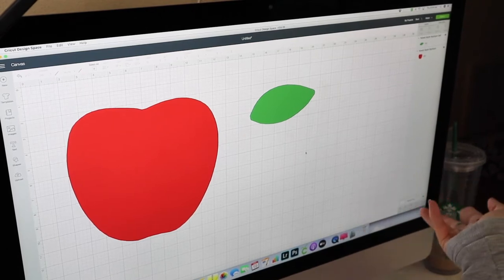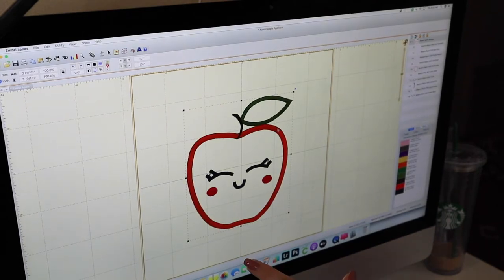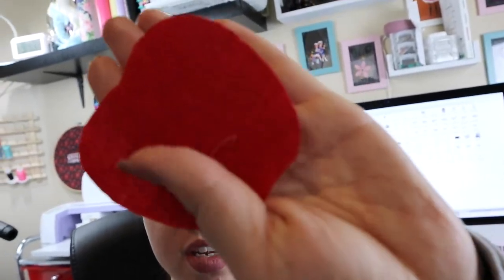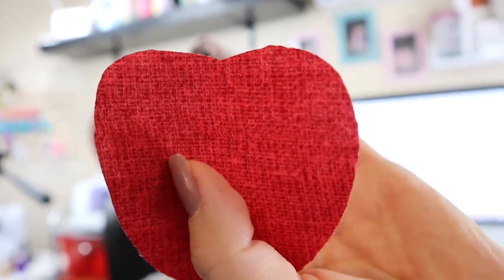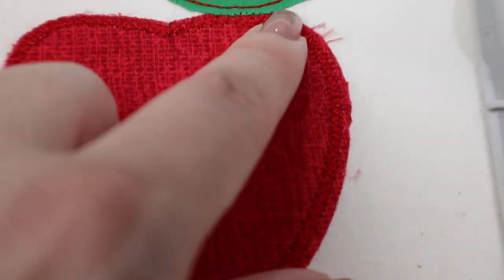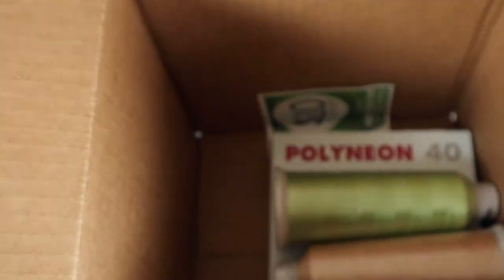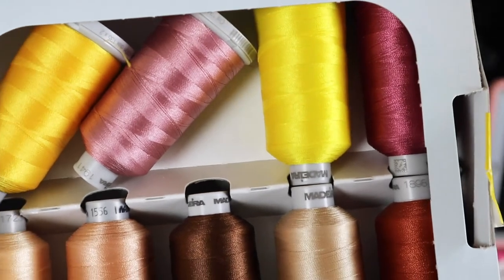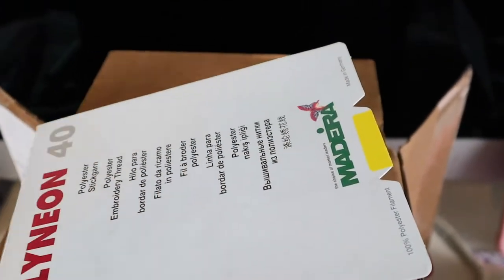Studio Vlog 001 - Welcome to My Studio Vlogs - Trial & Error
Hello my Lovies!! Welcome to my Embroidery Studio! These vlogs are going to be a behind the scenes look at what I am doing when I am not making tutorials for you. They will fill the time between tutorials I hope that you will find them at least entertaining.

Fiskar 18mm Rotating Mat Bundle
Cricut Easy Press Mini

Don't have an embroidery machine but are interested in a starter machine?

Let's chat follow me on all the social medias!